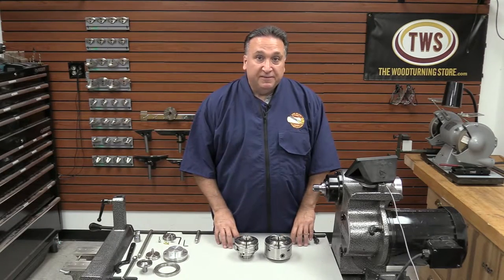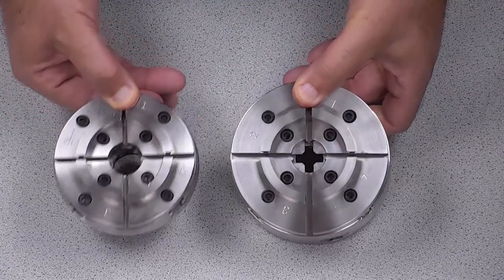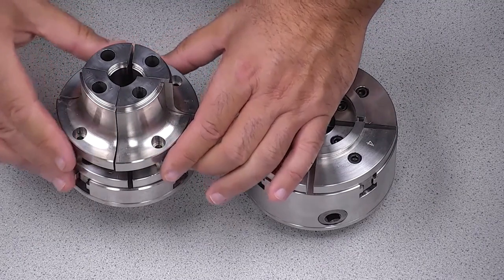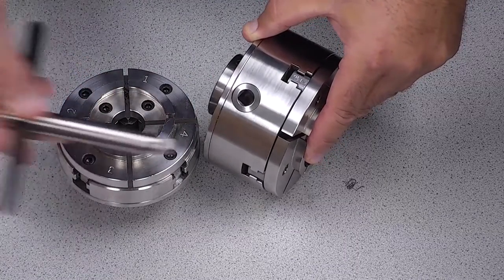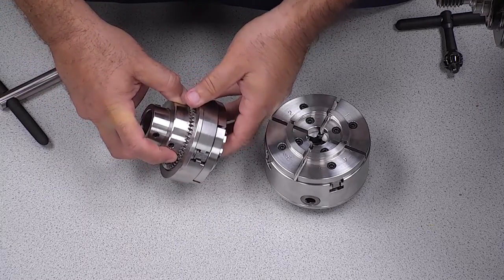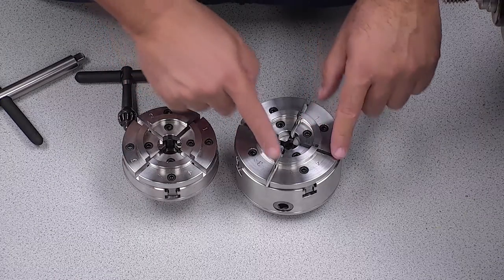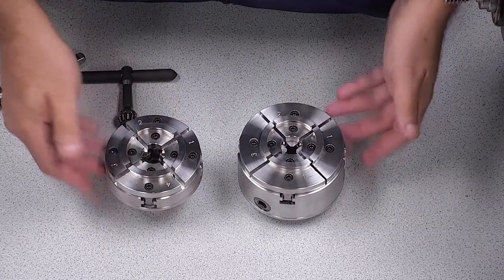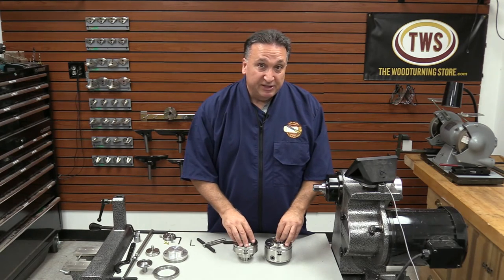Axminster SK114 and SK100 Woodturning Chucks - Quick Comparison - The Woodturning Store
In this video, Steve Fulgoni talks about the similarities and differences between the Axminster SK100 and SK114 Chucks. If you are on the market for a new Axminster chuck and cannot decide which one is better for your lathe – this video is for you!

The Woodturning Store YouTube channel is dedicated to bringing you videos of tips and How-to’s for woodturning as well as product knowledge videos. Educating gives us joy and helps you with furthering your knowledge and skills of Woodturning and Woodworking as a whole.
where you can find all the supplies and tools we use in our videos.